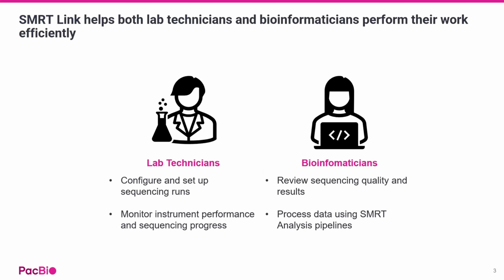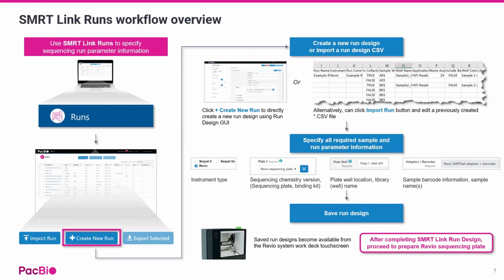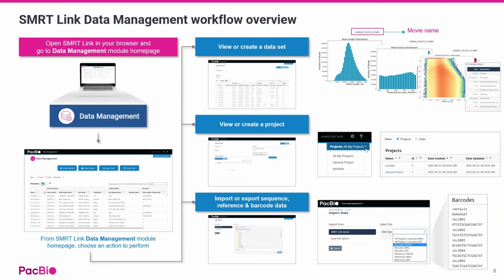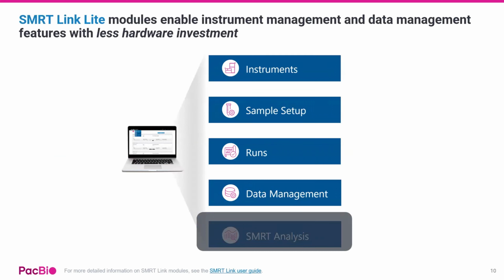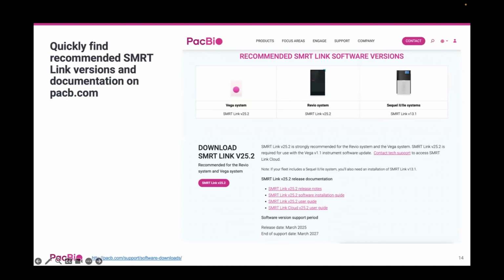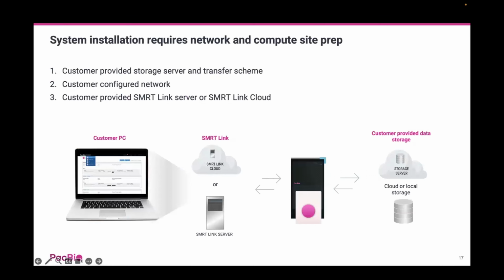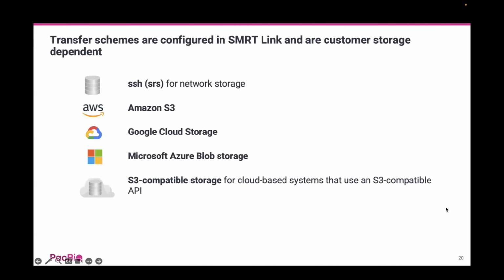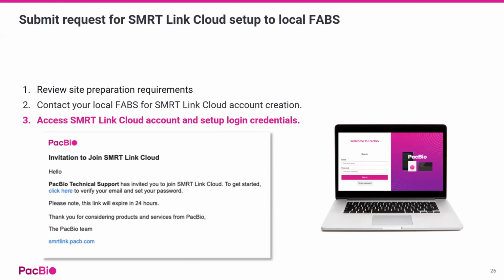Streamline HiFi sequencing: introducing SMRT Link Cloud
Looking to simplify HiFi sequencing workflows for your PacBio Revio or Vega systems without the cost and complexity of managing local servers? Discover SMRT Link Cloud, a free, browser-based solution designed to streamline instrument management and run setup. In this webinar, PacBio experts Austin McKenna, PhD, Rushi Panchal, MS, Matt Hestand, PhD, and Paul Cherng, MS, provide a comprehensive overview for researchers, lab managers, and IT professionals.

Learn the key differences between on-premises SMRT Link, SMRT Link Lite, and the new cloud version, and see how SMRT Link Cloud eliminates the need to purchase and maintain local compute hardware. The presentation covers everything from monitoring your instrument fleet and designing runs to integrating with cloud storage providers like Amazon S3, Google Cloud Storage, and Microsoft Azure. The session concludes with a live Q&A session addressing technical questions on data transfer, security, and future development.

00:00 Introducing SMRT Link Cloud
01:46 Overview of SMRT Link software
08:47 Key benefits of SMRT Link Cloud
10:32 Comparing SMRT Link versions: on-prem, lite, and cloud
12:46 Server and hardware requirements
14:05 Data transfer and storage options
17:11 How to request a SMRT Link Cloud account
18:54 Live Q&A: Data transfer and storage
22:59 Live Q&A: Security, HIPAA, and data privacy
28:06 Live Q&A: Command line tools and run QC
35:14 Live Q&A: The SMRT Link Cloud product roadmap